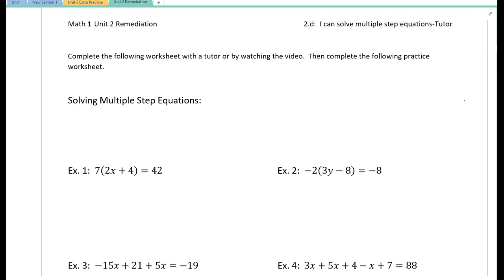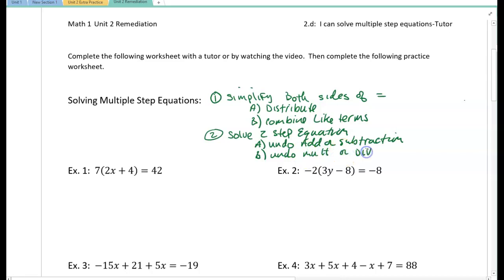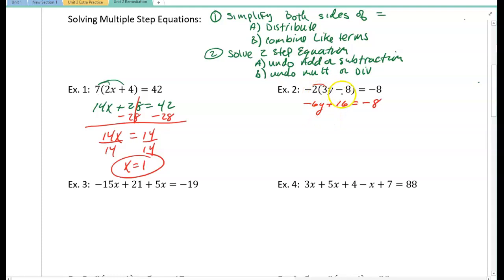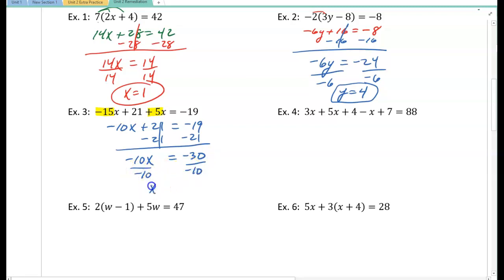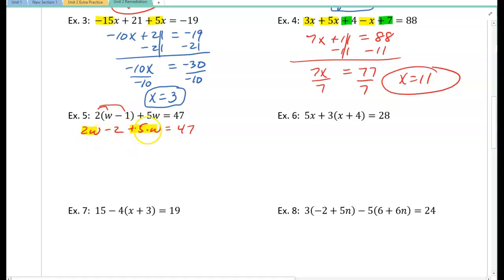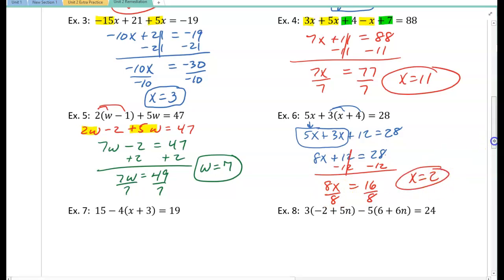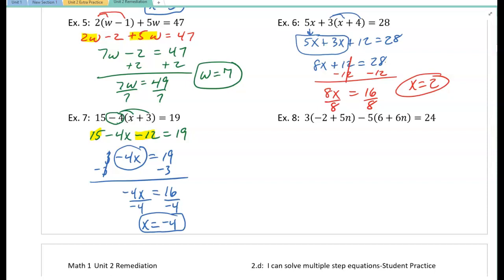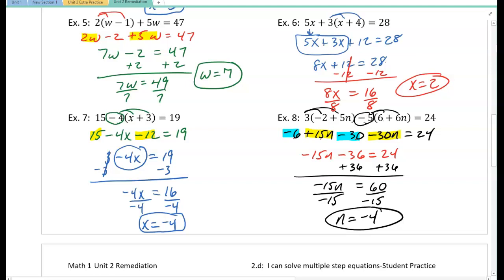2.d i can solve multiple step equations